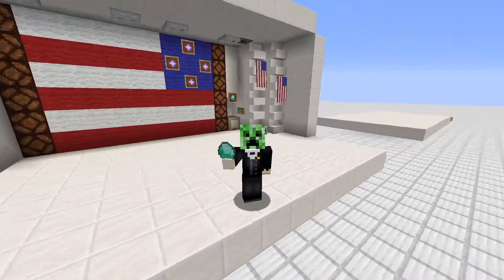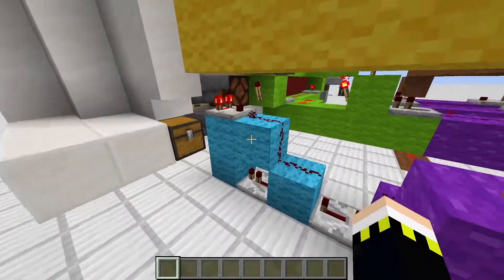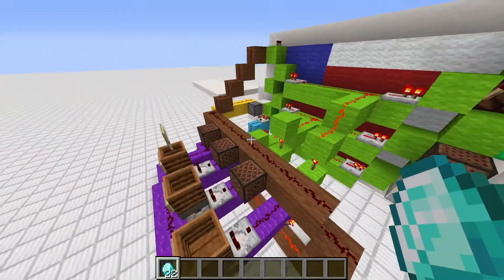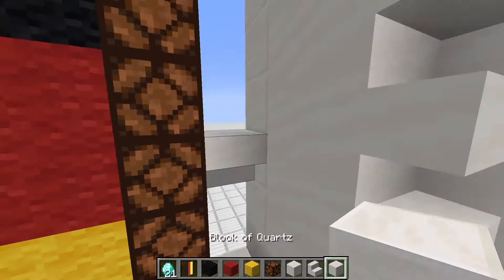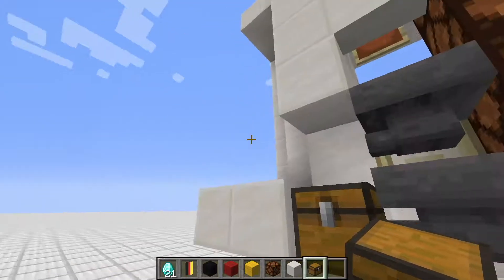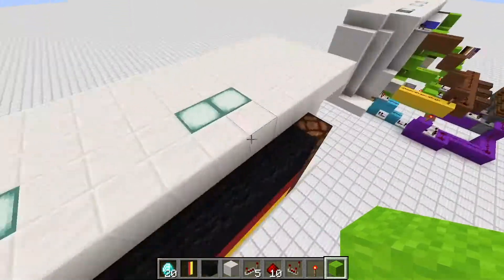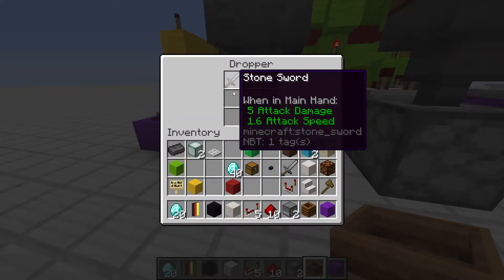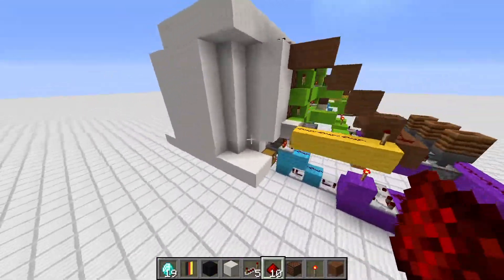The Flag Casino Tutorial | Minecraft | RTsWorld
In this Video I will show you how to build a “The Flag Casino” in Minecraft for your singleplayer or server world.

- RT